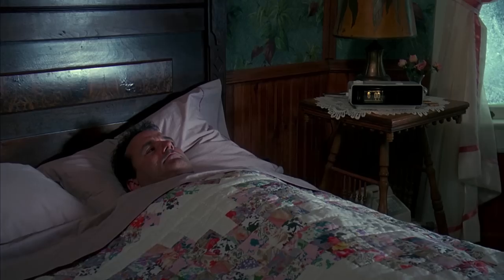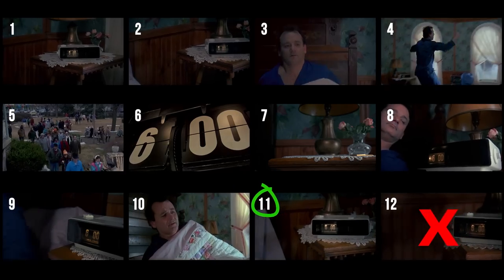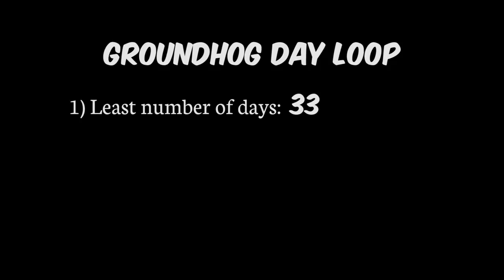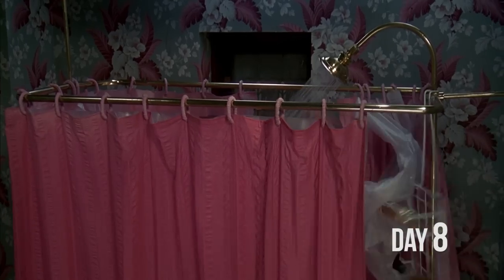Groundhog Day lasts HOW LONG for Bill Murray?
Phil Conners finds himself reliving the same day over, and over, and over: it's Groundhog Day, Ned Ryerson, and mishaps with Rita. Will February 2nd ever end? We do all the work so you don't have to!

One part comedy and one part Zen metaphor for life, 'Groundhog Day' is one of the all time BEST comedies ever made, starring the one and only Bill Murray, with Stephen Tobolowsky, Andie MacDowell, Harold Ramis.

Our calculations were made after creating a very detailed, thorough spreadsheet documenting every move, every scene, every bit of dialogue throughout the movie. These totals are definitive!

Now a Super bowl (Superbow) ad by Jeep!

Like what you see? Think our estimate is bogus? Or spot on? What day would you want to re-live over and over? How awesome is Bill Murray?